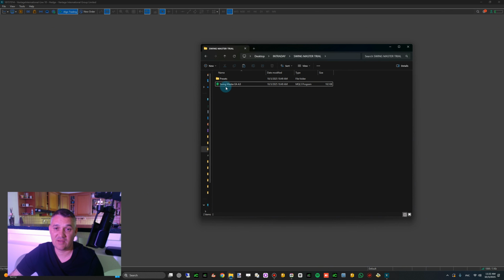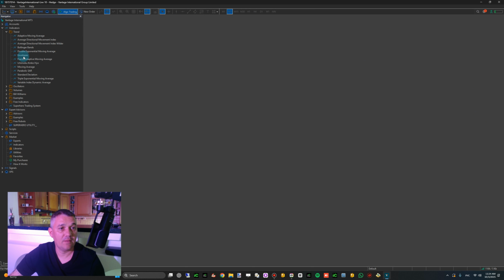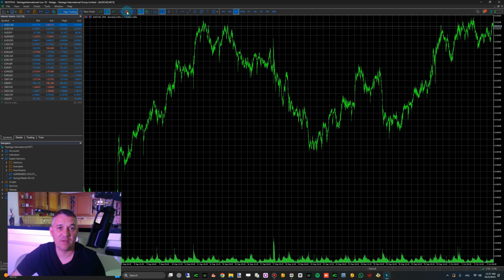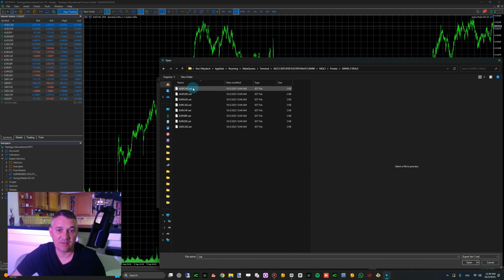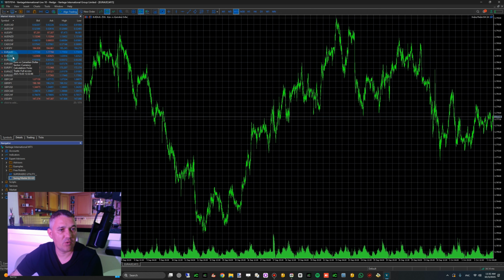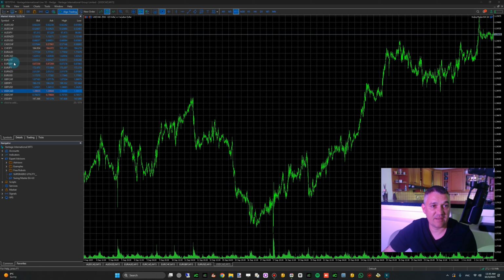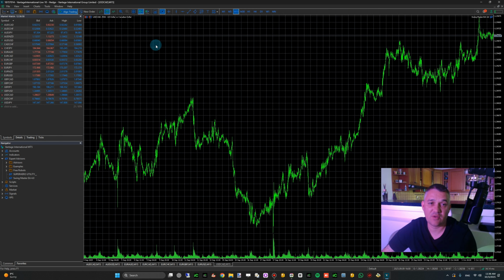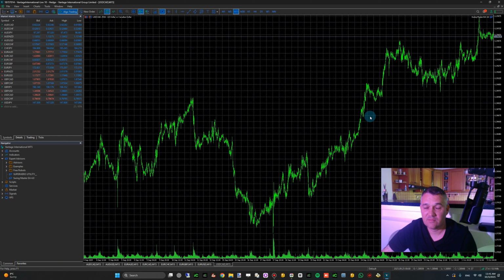How to install Swing Master Expert Advisor